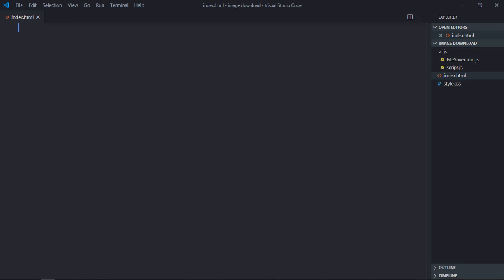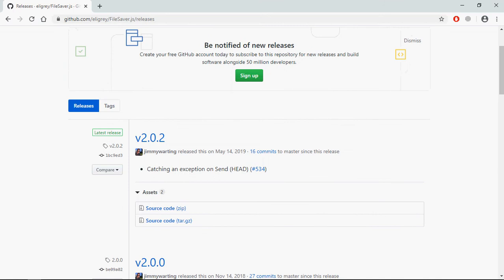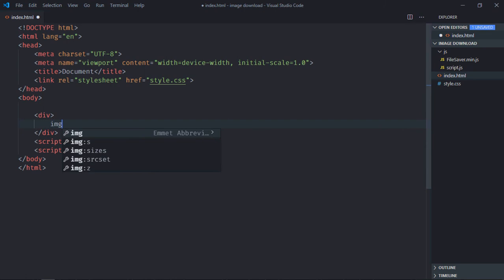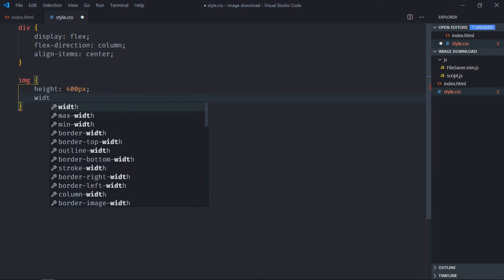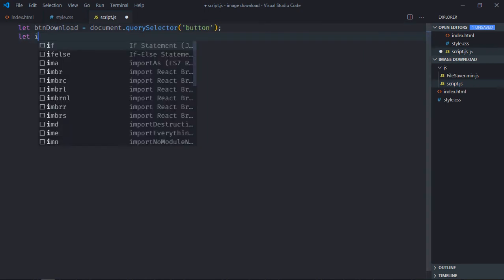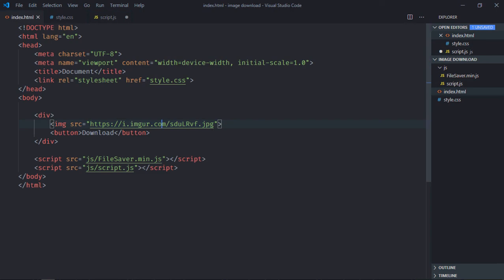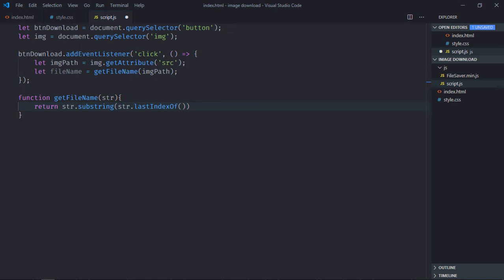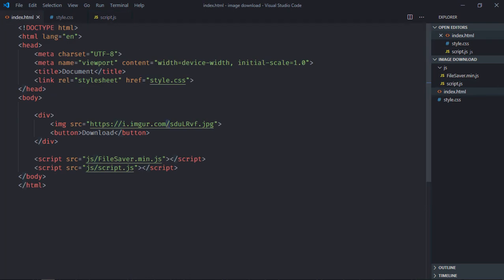How to Download Image on Button Click Using Javascript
In this tutorial, you will learn how to download an image on button click using JavaScript. We will guide you through the step by step process of creating a button that triggers the download of an image file when clicked.

Behind the scenes, we will use FileSaver.js to download the image file in javascript.  This tutorial is designed specifically for beginners in web development who want to add image download functionality to their websites.

0:00 Download FileSaver.js
0:58 HTML
1:42 CSS
2:33 Javascript
4:28 Final Output
4:39 Outro